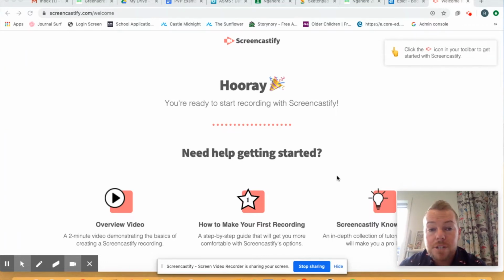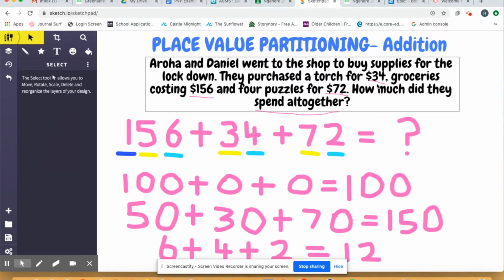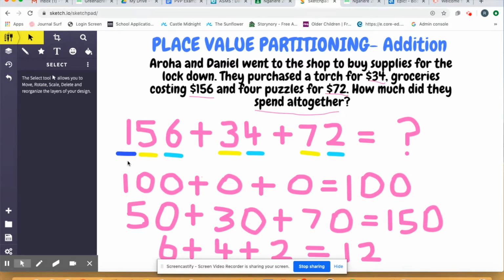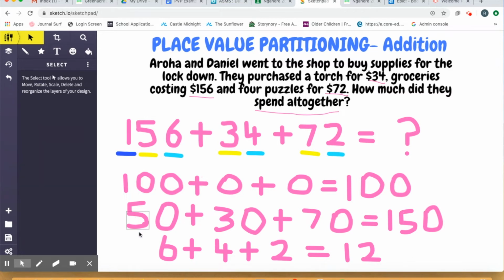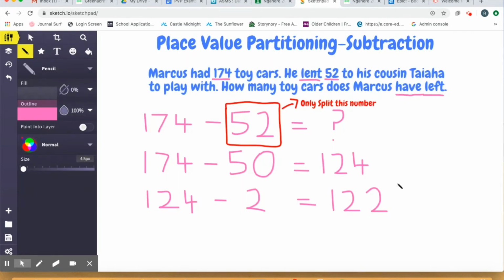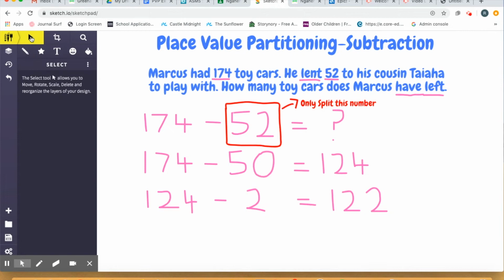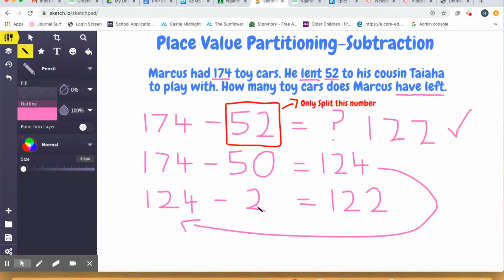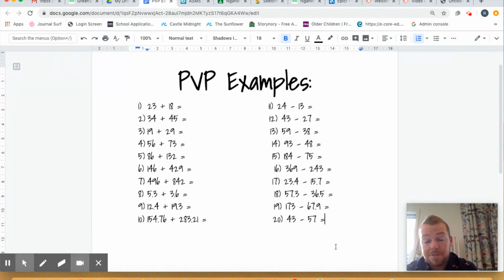Mr C Does: Addition/Subtraction Online Learning Lesson with easy to follow examples.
My first attempt at video learning! This video covers Place Value Partitioning for addition and subtraction - with easy to follow examples and independent follow up work included.